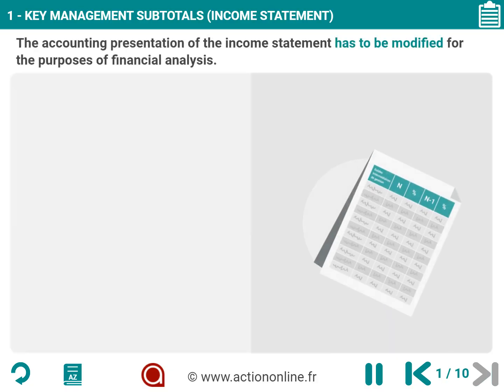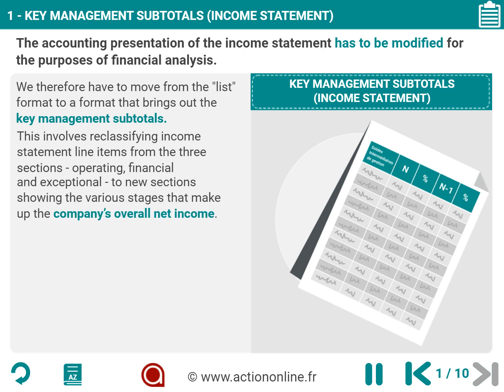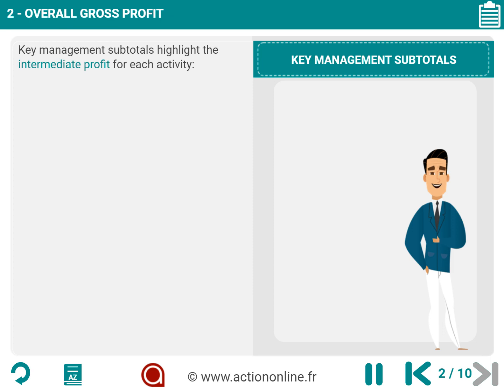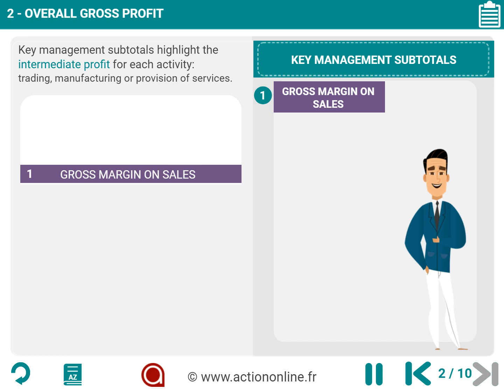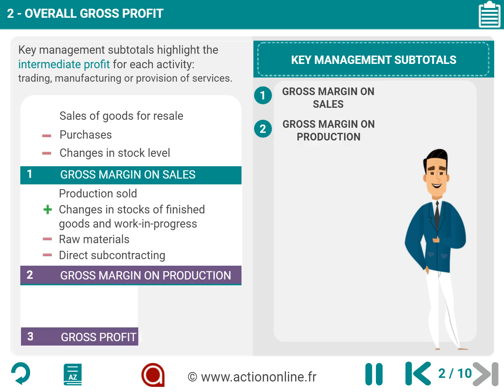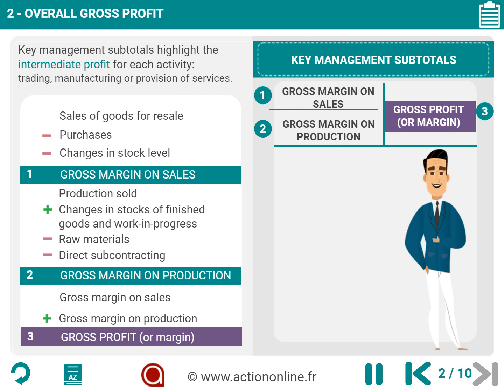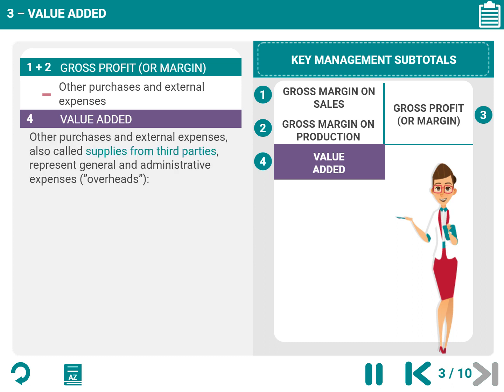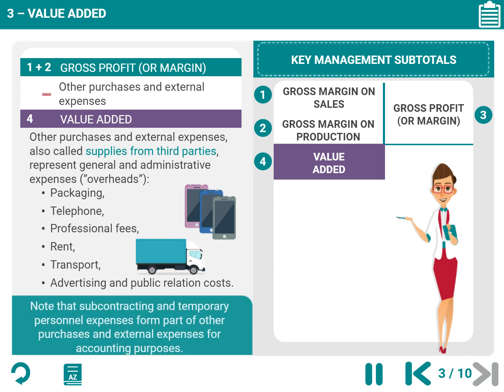P2EN2019 - Module M21: From an accounting perspective to a financial perspective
This module is included in the course: Financial analysis fundamentals

Learning goals:
1- Understand the key management subtotals (Income Statement)
2- Understand the concept of operating cash flow (OCF)
3- Understand the main accounting adjustments applied to financial statements
4- Understand how to move from the French detailed balance sheet to the financial balance sheet

This module contains 5 chapters :
- Key management subtotals (Income Statement)
- Operating cash-flow (OCF)
- Adjusting the figures in the French accounting documents
- From the French detailed balance sheet to the financial balance sheet
- Quiz - From an accounting perspective to a financial perspective